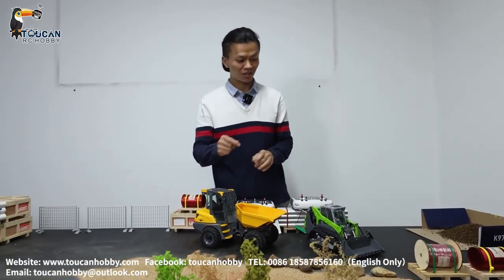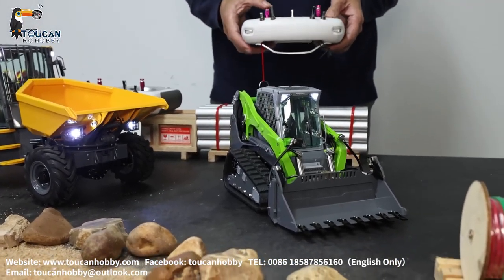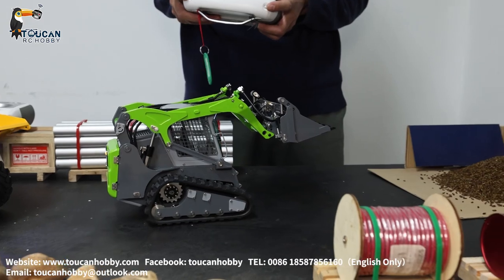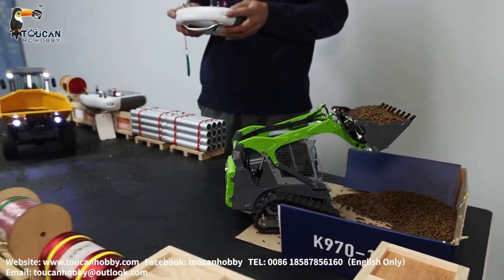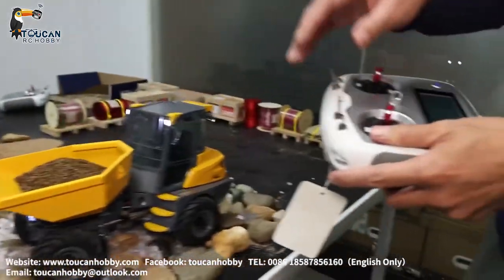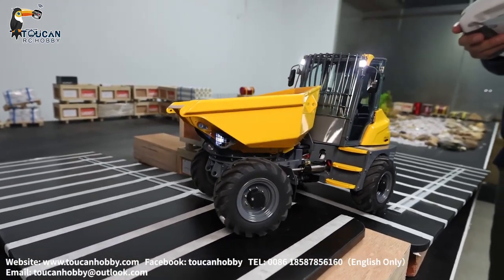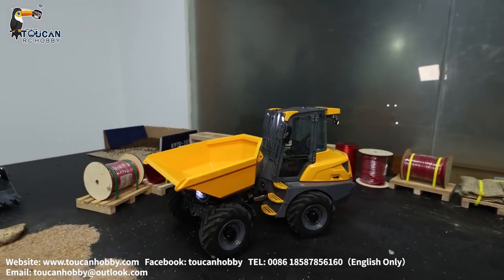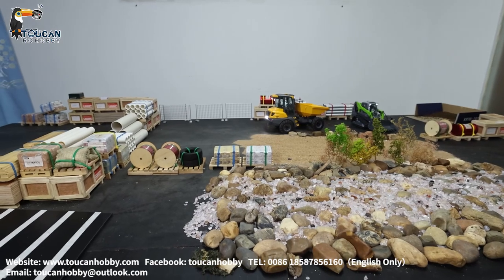Play LESU 1/14 Metal RC Hydraulic 6MDX Articulated Dumper with RC skid steer loader on table scenes.